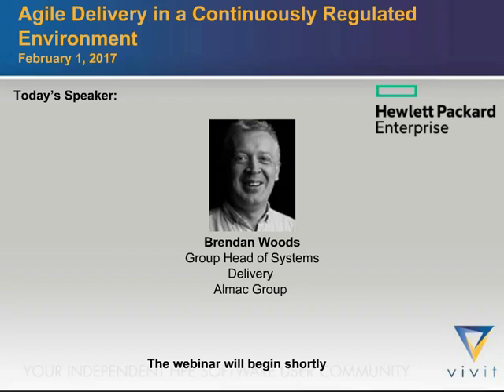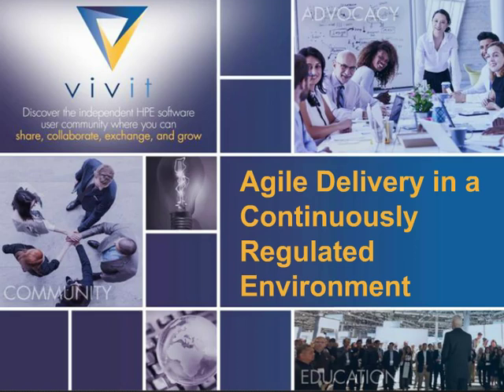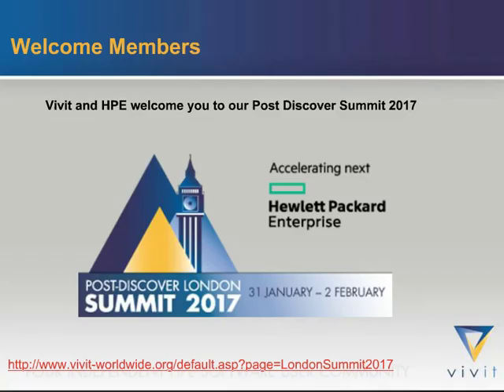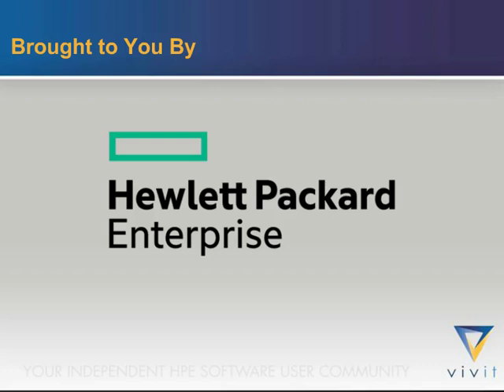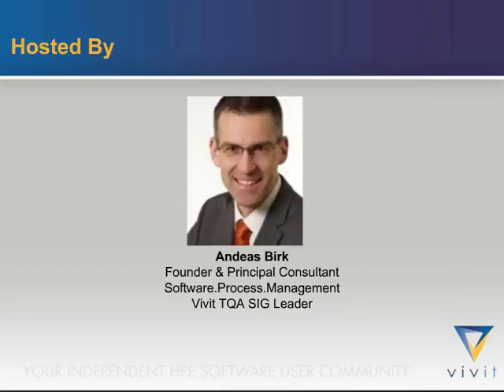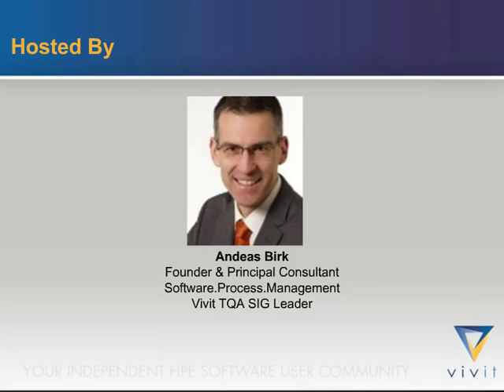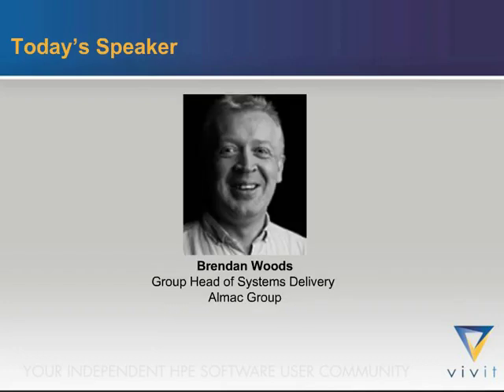Vivit-Worldwide.org - Agile Delivery in a Continuously Regulated Environment [2-1-2017 ]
Agile Delivery in a Continuously Regulated Environment